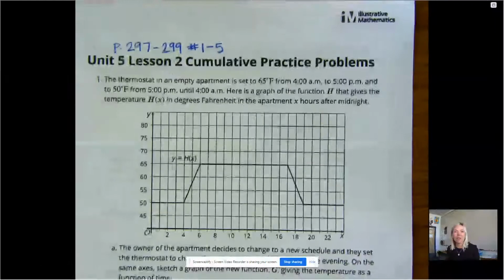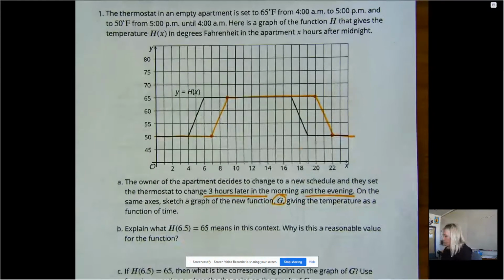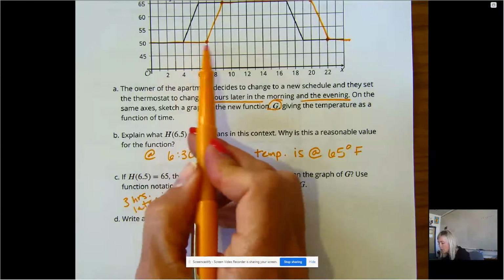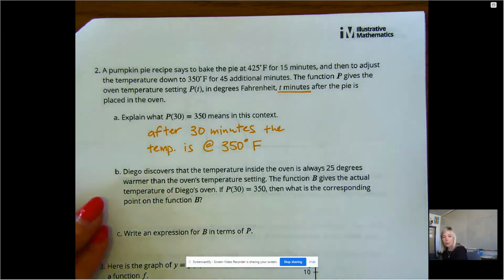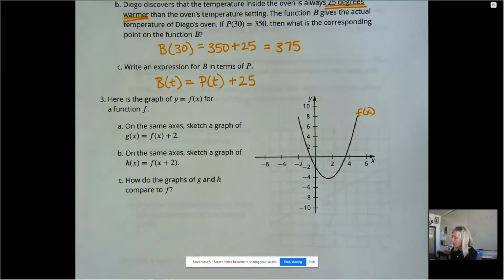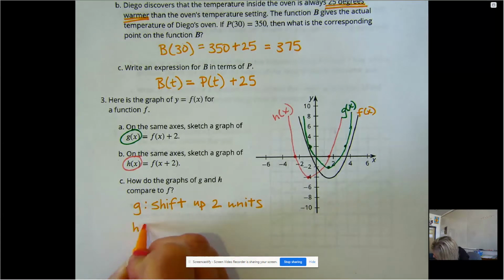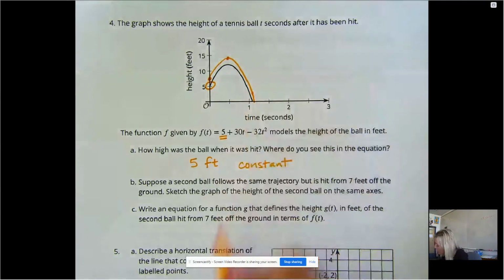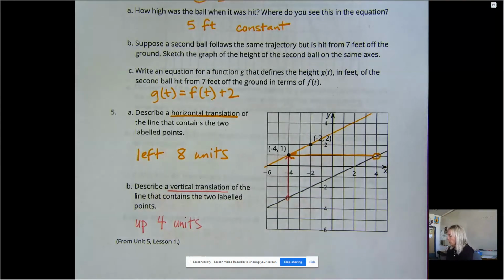Alg 2 Unit 5 Lesson 2 Practice